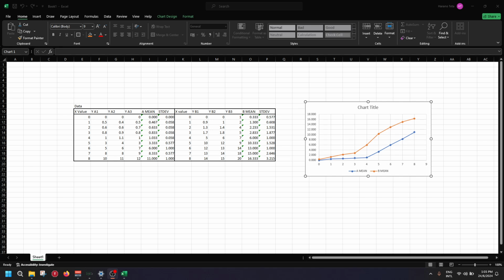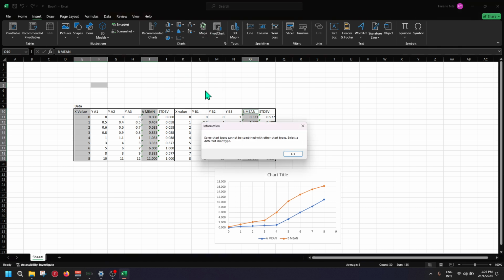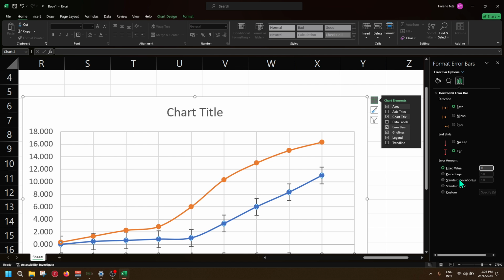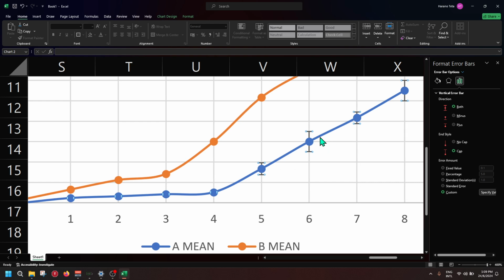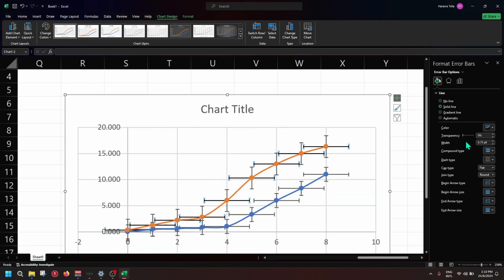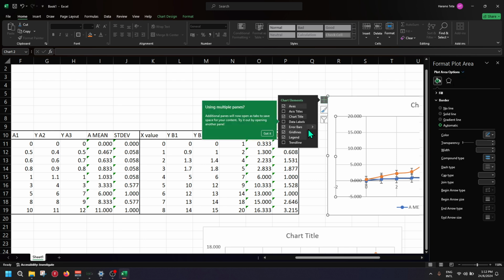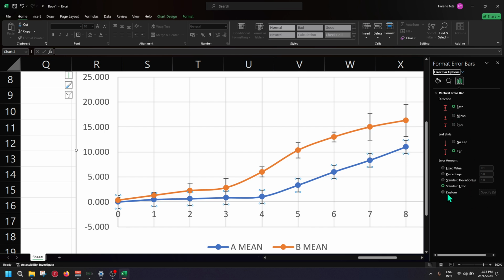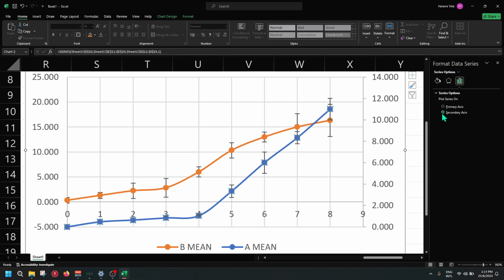How to: Insert error bars based on standard deviation in Microsoft Excel